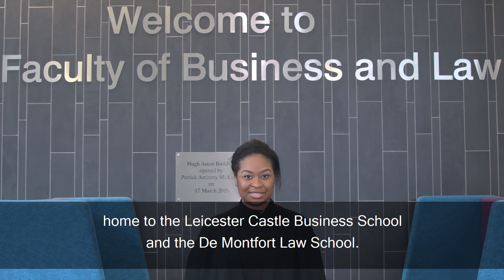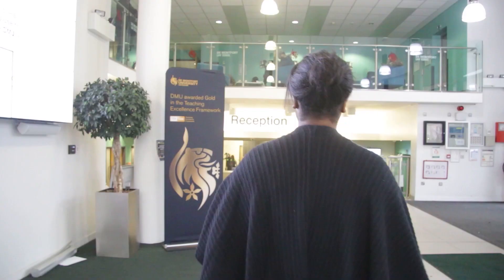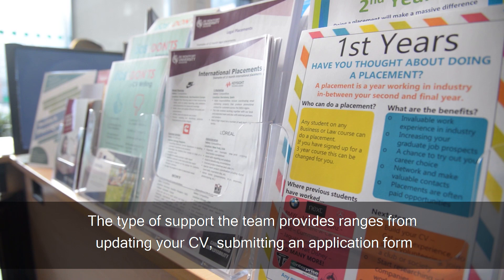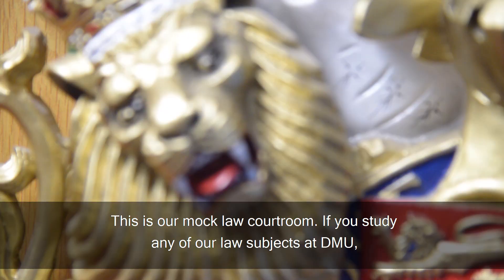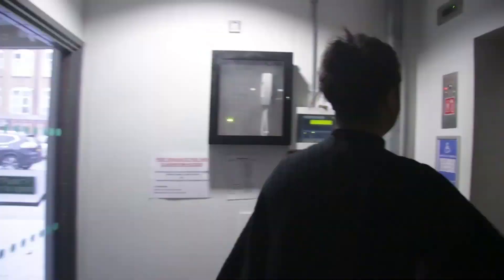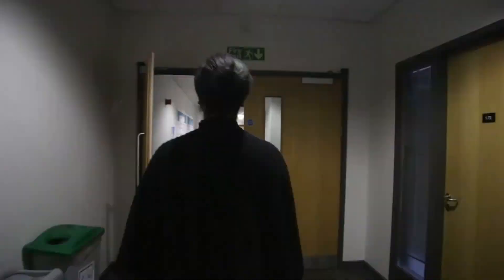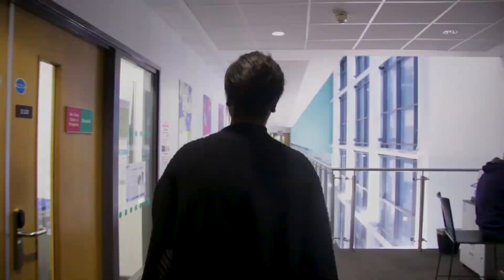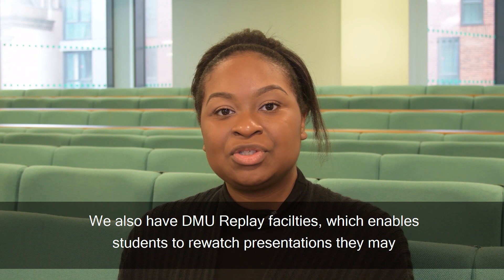Hugh Aston building tour with Vanessa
Business Management BA (Hons) graduate, Vanessa takes you on a quick tour of the Hugh Aston building.